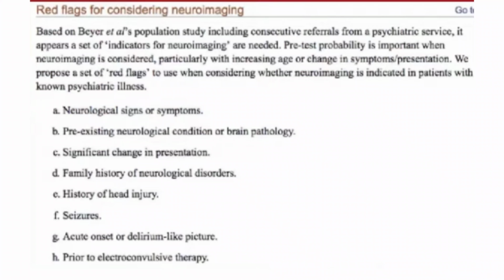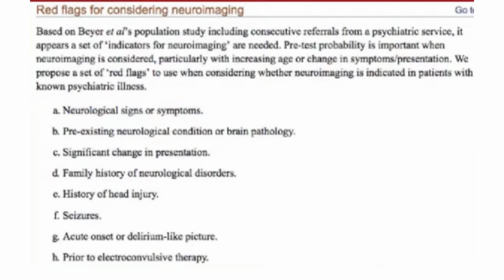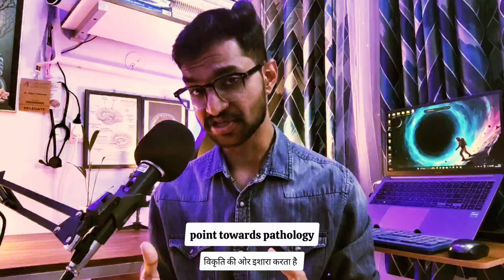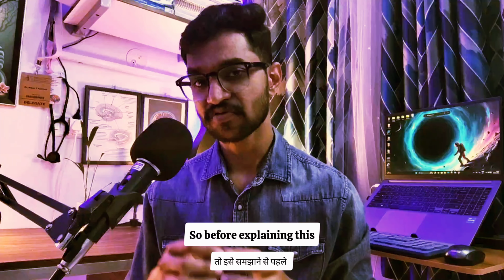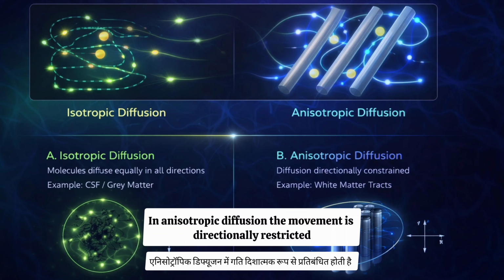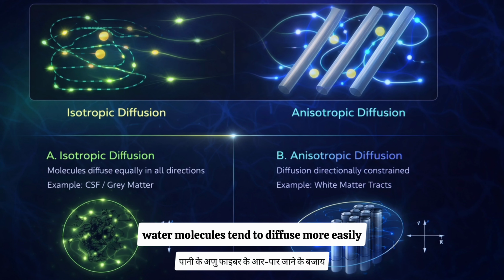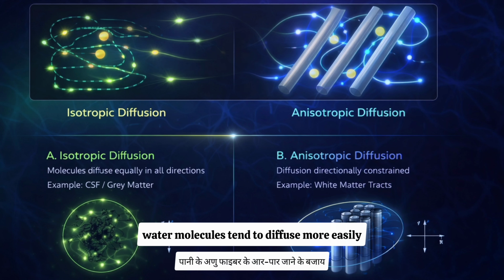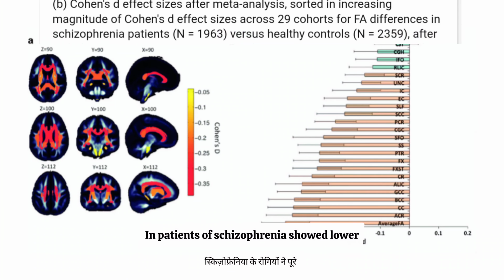🧠 Can We See Mental Illness? | The Rise of Psychoradiology ⚡ 👨‍⚕️Dr. Arjun T Raichen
What if psychiatric disorders weren’t just diagnosed by symptoms…
but seen inside the brain?

Psychoradiology is transforming psychiatry — linking brain structure, function, and metabolism to real clinical symptoms.

From depression to schizophrenia, from circuits to cognition —
this is where neuroimaging meets psychiatry.

This video introduces the science shaping the future of mental health care.

Think Brain before Mind.

🧠 Learn how brain circuits explain behaviour
📊 Discover the role of MRI, fMRI & PET in psychiatry
👨‍⚕️ Built for medical students, residents, and clinicians

Watch till the end — this is just the beginning.